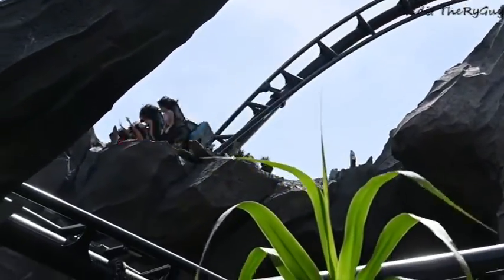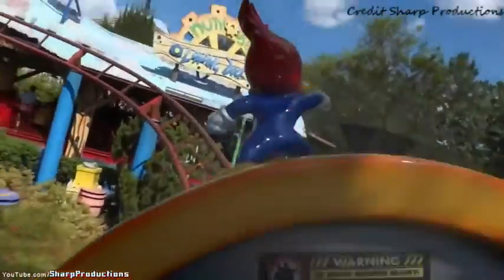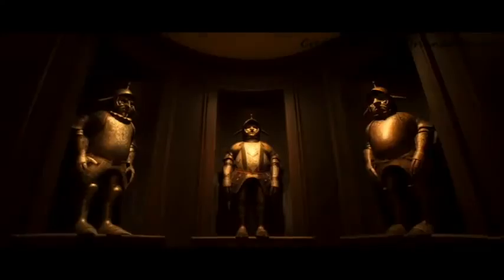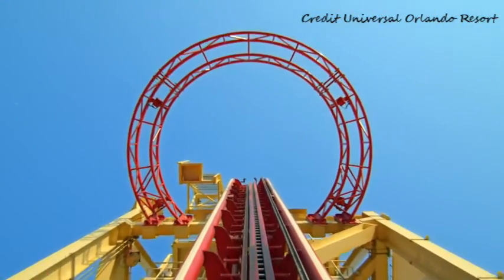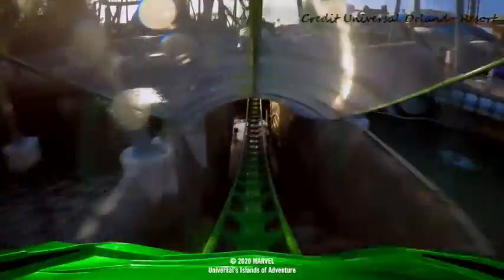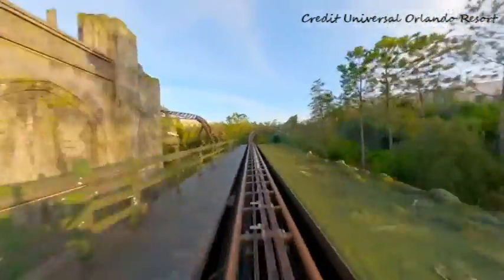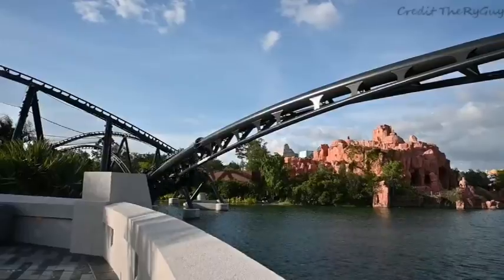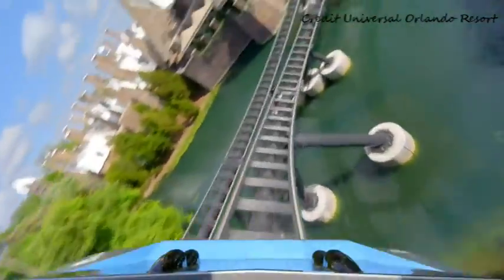All Coasters At Universal Orlando Ranked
In this video I rank all the coasters at Universal Orlando and review them

Intro credits: canobie coaster hersheypark universal orlando resort

Video credit: sharp productions PIRATE FAMILY The Potter Collector Universal Orlando Resort TheRyGuy